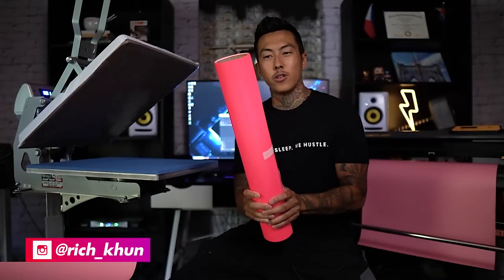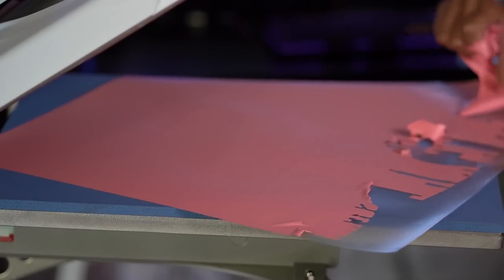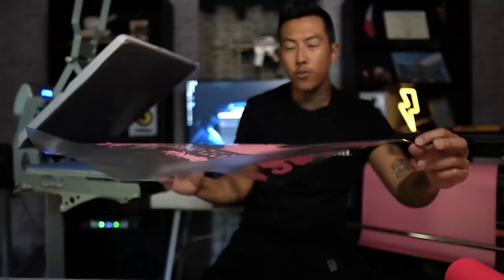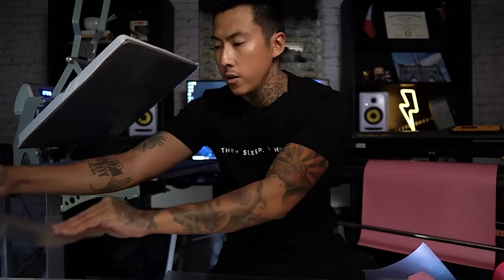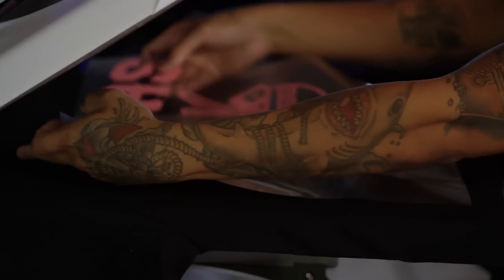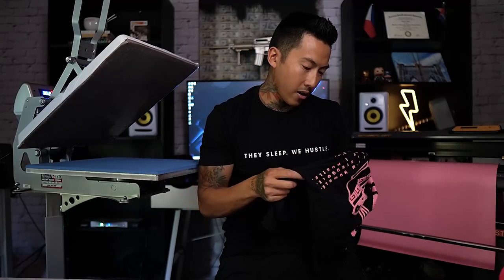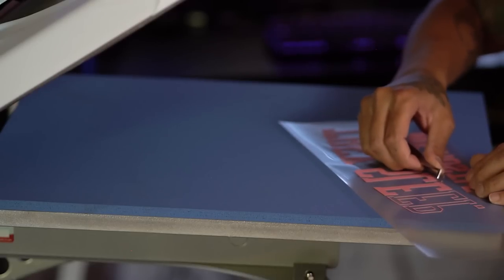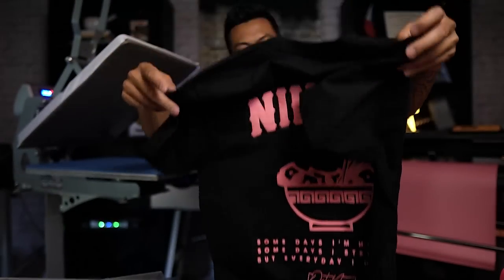Puff Heat Transfer For Your Vinyl Cutter - EconoTransfer Puff Vinyl